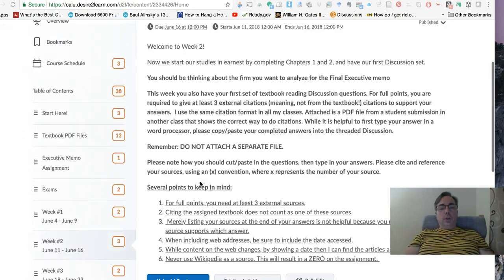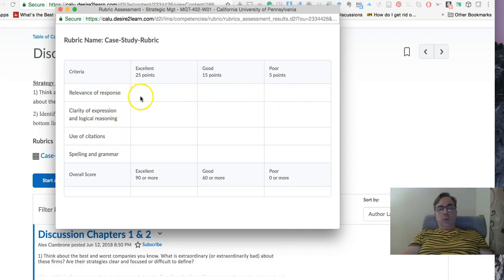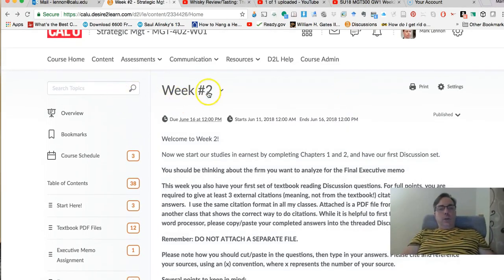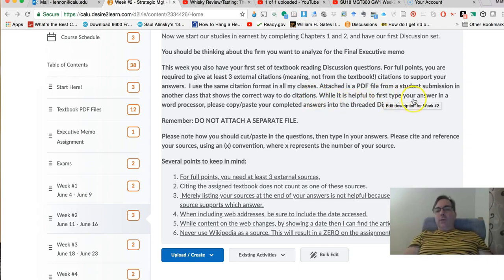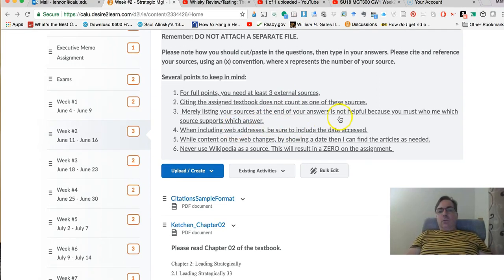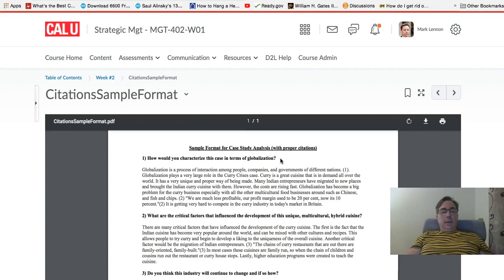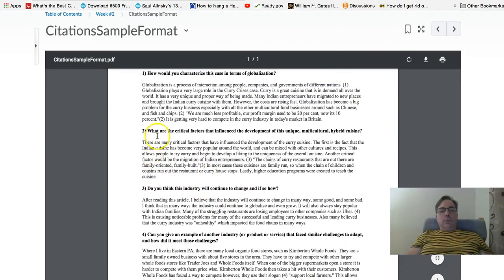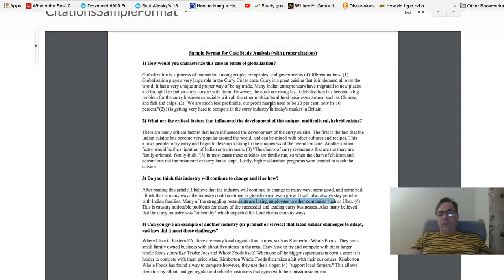SU18 MGT402 W01 Week02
Review of writing RUBRIC and CITATIONS format fro Dr. Lennon's summer 2018 Strategic Management class at California University of PA.